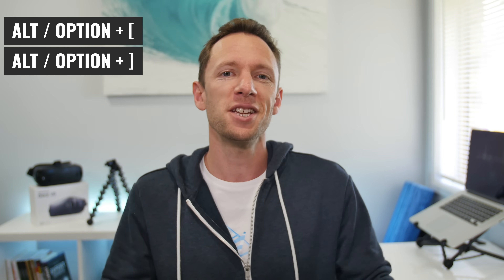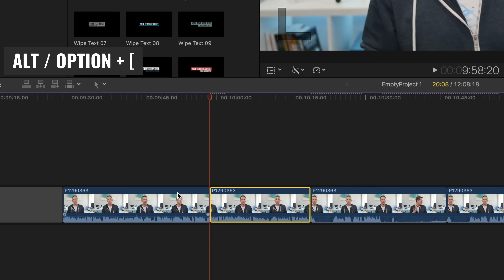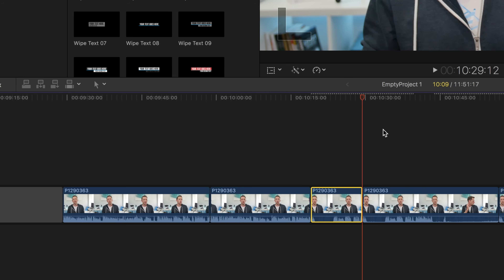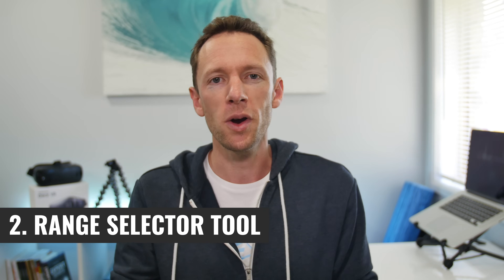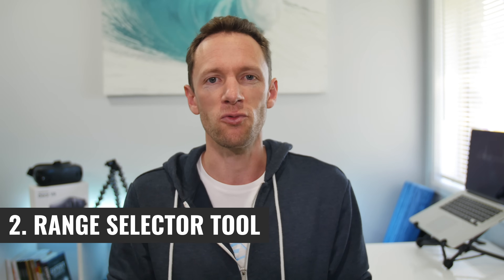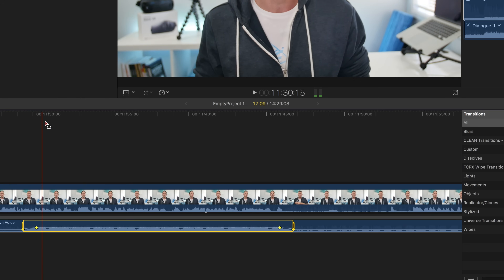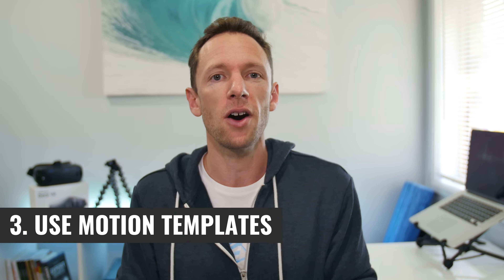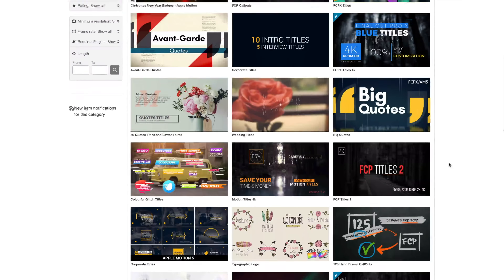5 Final Cut Pro Editing Tips to Edit Videos FASTER!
Here’s my top 5 Final Cut Pro Editing Tips to edit videos FASTER! ► FREE GUIDE: The ULTIMATE Video Editing Process

Final Cut Pro is an awesome option when it comes to Video Editing Software. I regularly use it for our weekly YouTube videos, and as far as editing efficiency is concerned - it's really hard to beat, once you have the right workflow in-place.

FCP is incredibly well optimized for Mac and intel-based CPU's, which I absolutely love, and a HUGE range of features.

There’s a lot of Final Cut Pro Tutorial and Training videos out there, but many of them gloss over the simple tips, keyboard shortcuts tricks and techniques that can dramatically improve your editing game in Final Cut Pro X instantly!

Whether you’ve been using Final Cut Pro for a long time, or are just starting to figure out how to use FCPX, in this video we’ll run through my top 5 Final Cut Pro tips to get you editing faster right now!